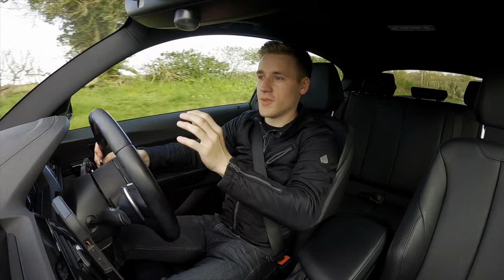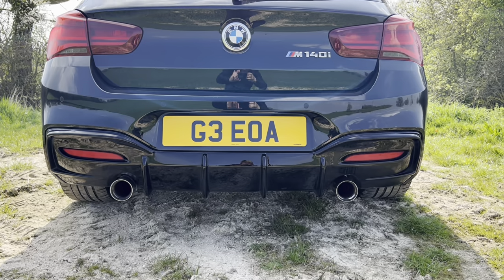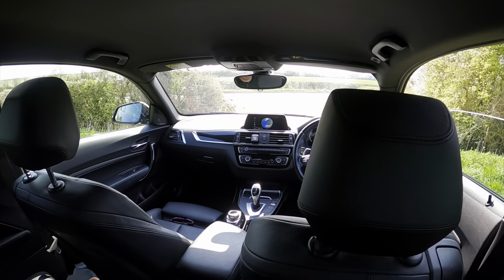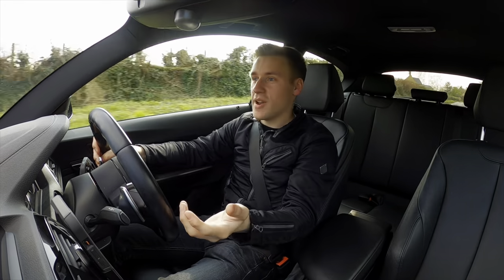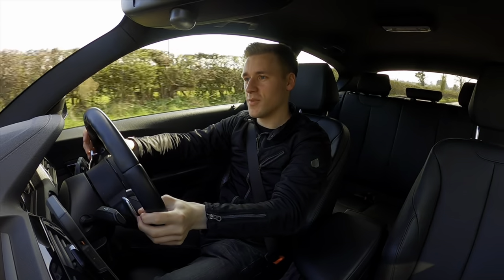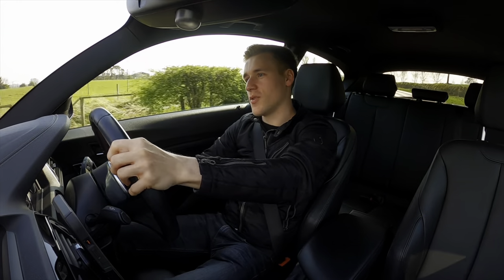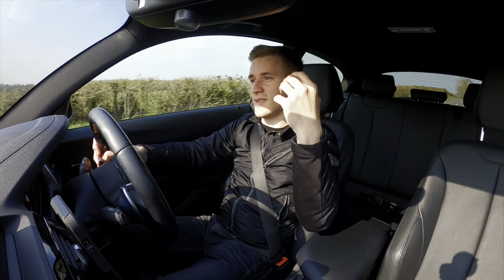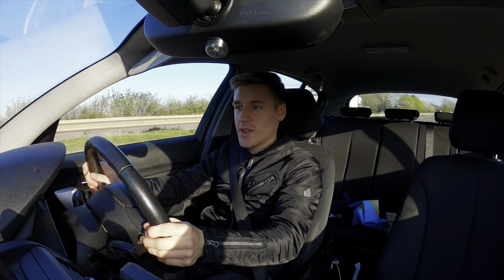2018 BMW M140i Review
Hello all and welcome back to another video! Today we are reviewing the brilliant 2018 BMW M140i. In this video I will be sharing my mixed views on this car as well delving in depth with this car.